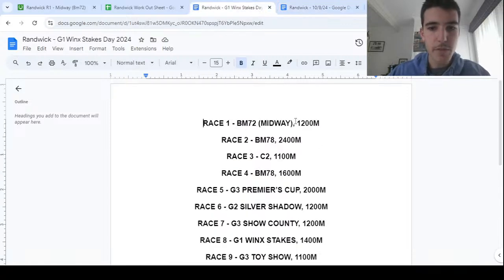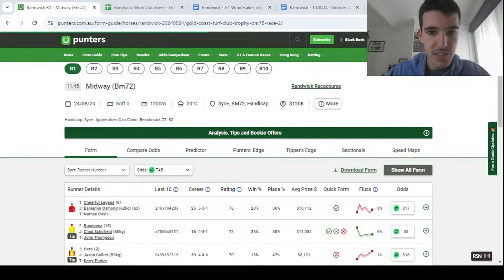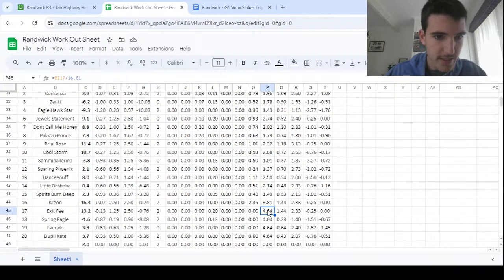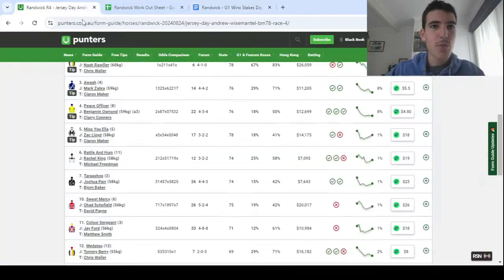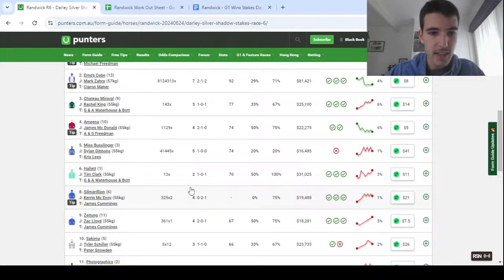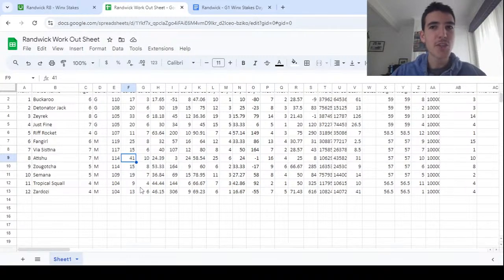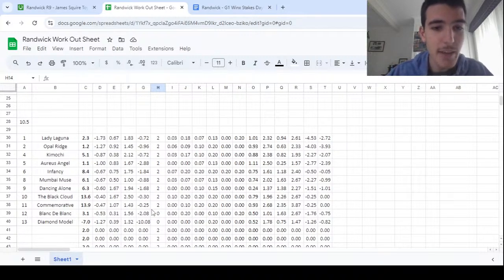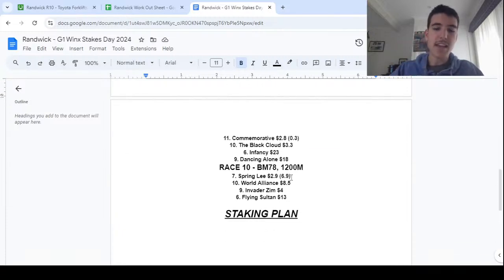Randwick - 2024 G1 Winx Stakes Day Horse Racing Tips! ALGORITHM-BASED